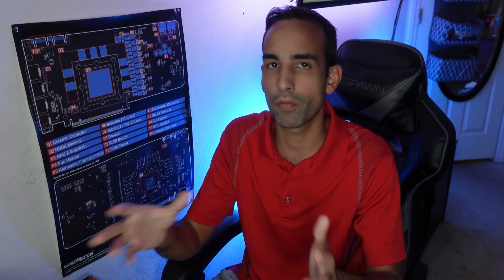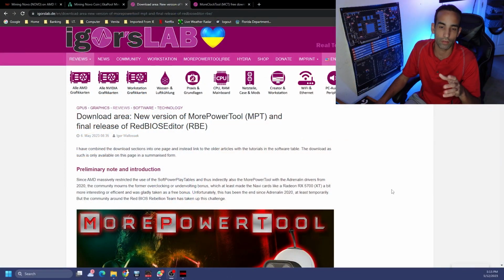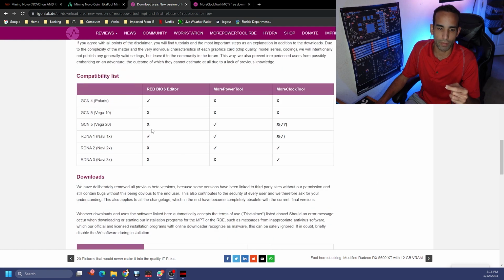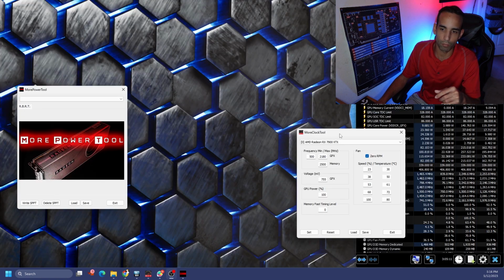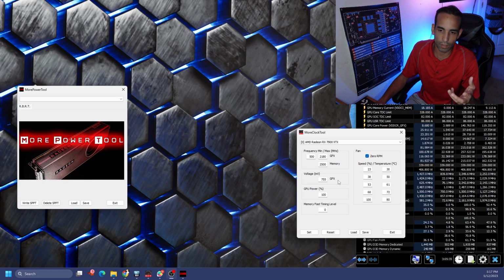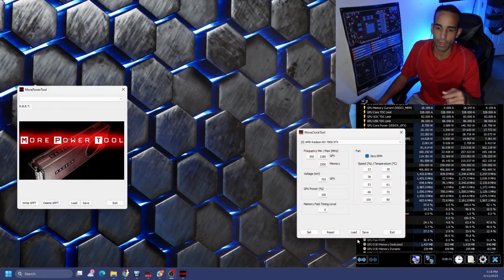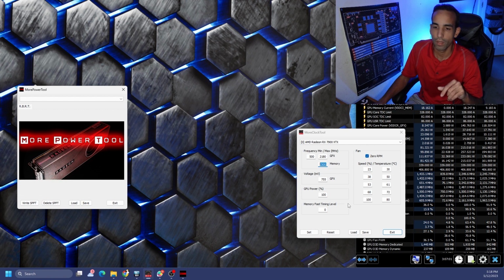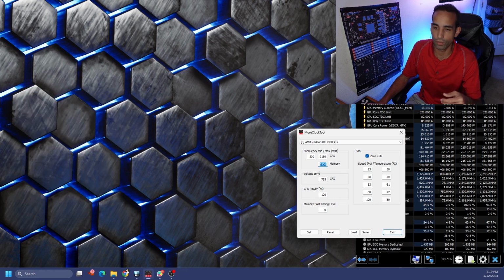More Clock Tool for Windows AMD GPUs + Community Collab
:::Send Me Stuff:::
1403 Dunn Ave Ste 2